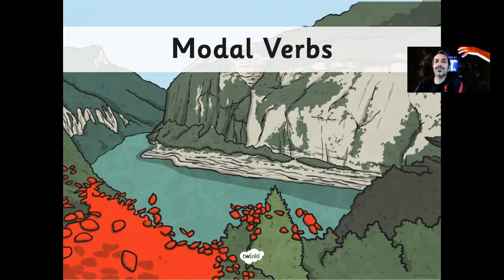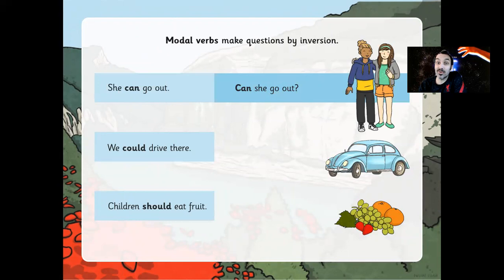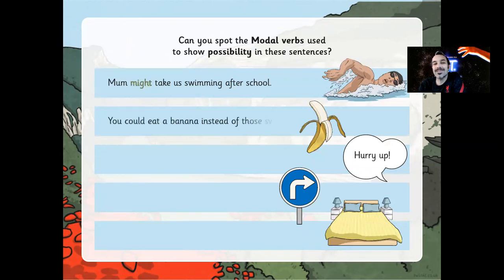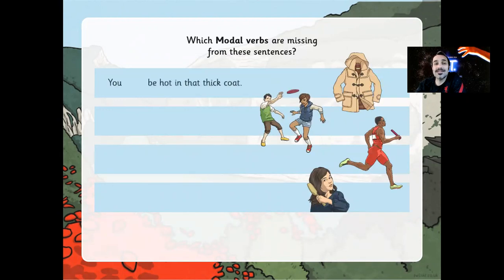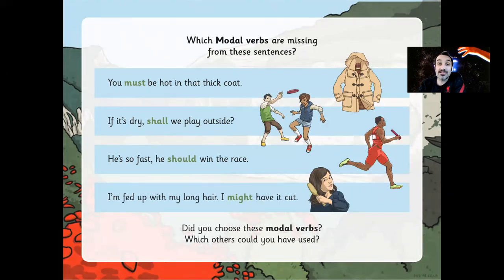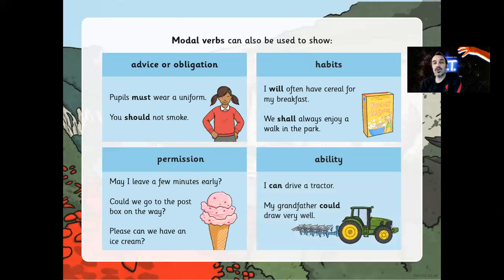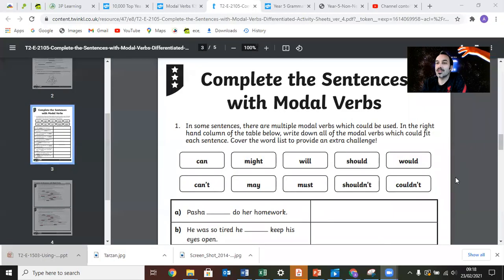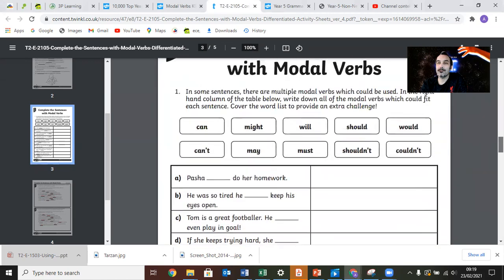Mr Barton - Modal Verbs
KS 2 lesson on modal verbs.